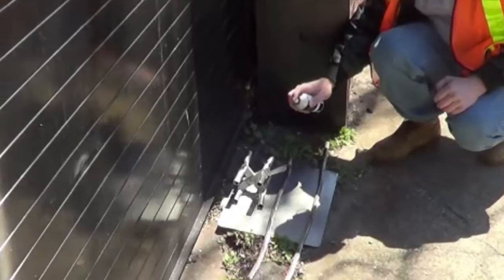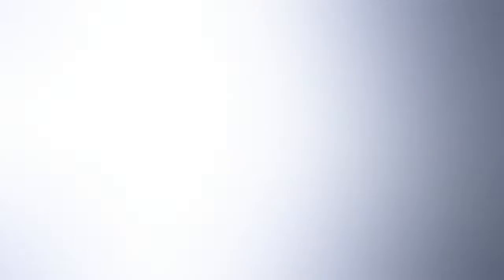How Con Edison Prevents Copper Theft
In order to prevent copper theft, Con Edison uses DataDot technology. This spray is put on copper wires around the city that contain microscopic tags with a unique code to identify Con Edison equipment. Not only does this spray help reduce theft, but it also helps Con Edison save on infrastructure and repairs, allowing us to provide more services for our customers.